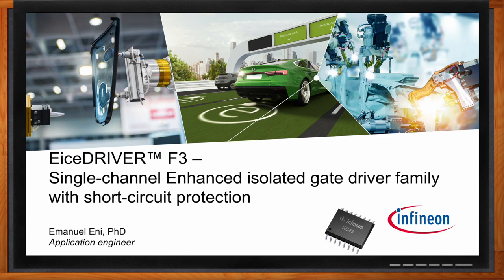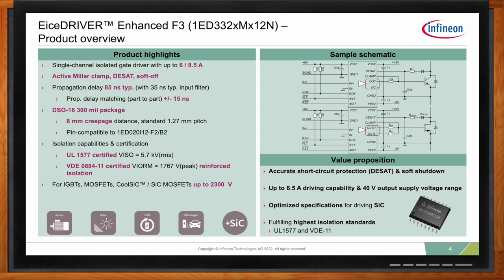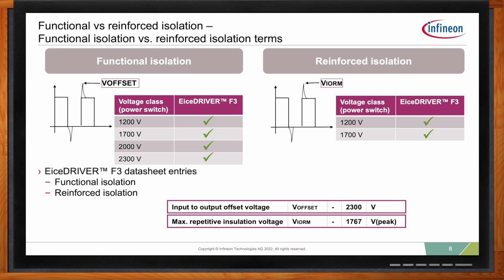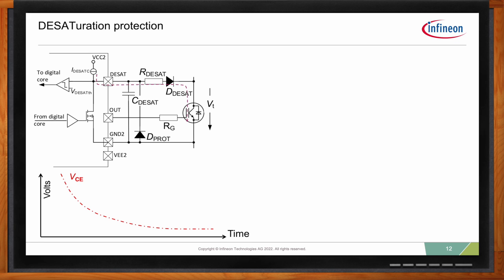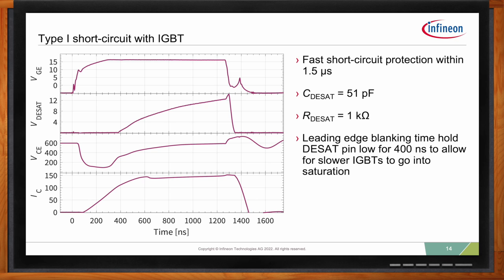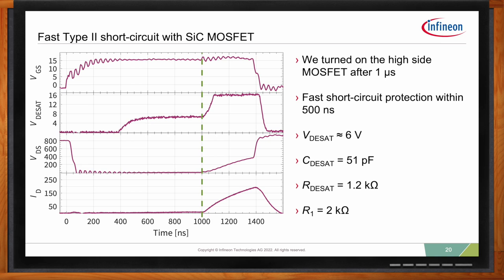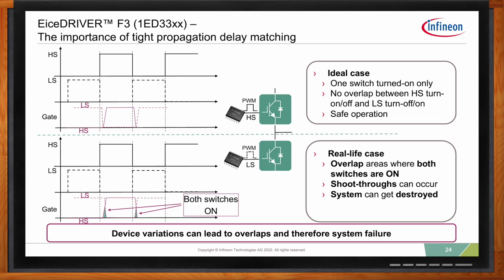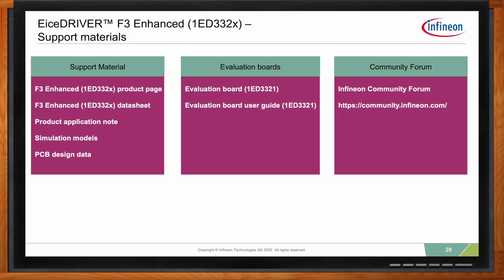EiceDRIVER™ F3 Enhanced: Isolated Gate Driver with DESAT -- Infineon and Mouser Electronics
September 13, 2022 -- When it comes to higher power applications, galvanically isolated gate drivers can be great solution for power modules and silicon carbide MOSFETS. In this episode of Chalk Talk, Amelia Dalton and Emanuel Eni from Infineon examine Infineon’s EiceDRIVER™ F3 Enhanced isolated gate driver family. They take a closer look at  advantages of galvanic isolation and the key features and benefits that this gate driver family can bring to your next design.